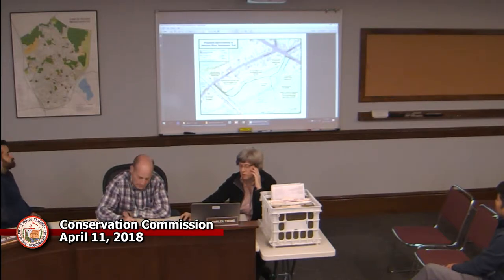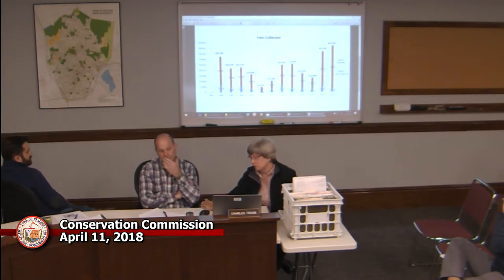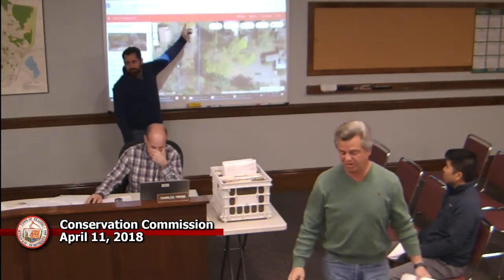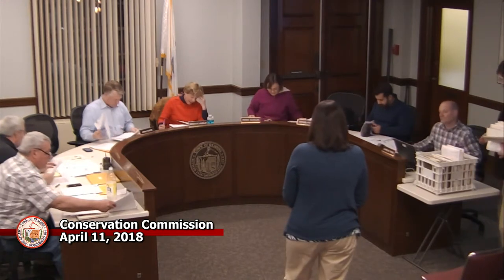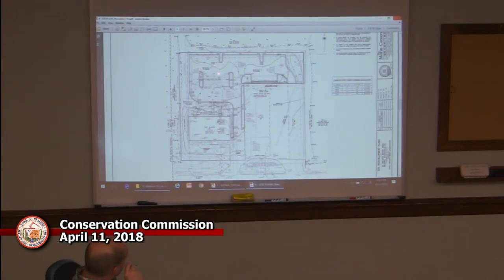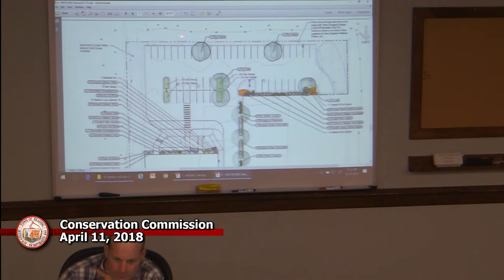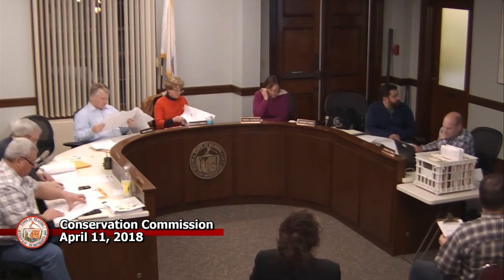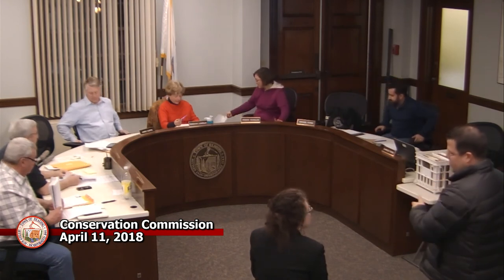Conservation Commission 4-11-2018